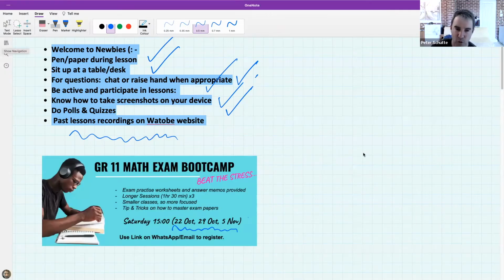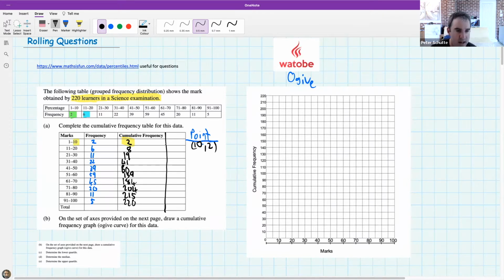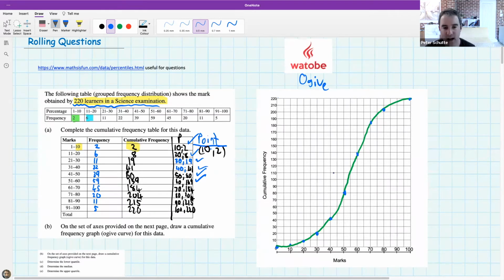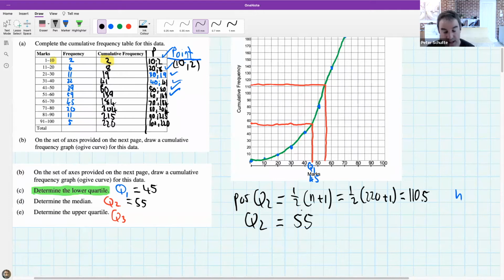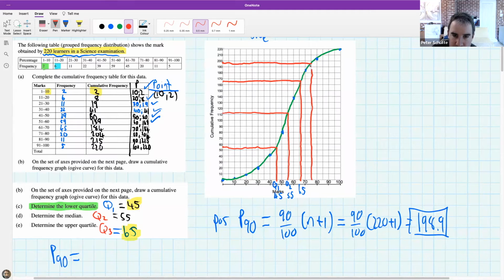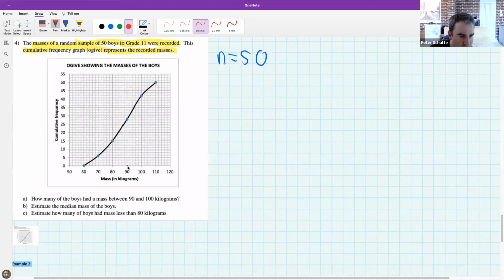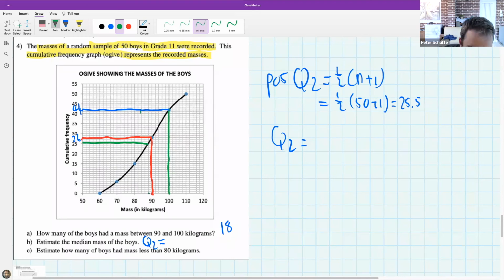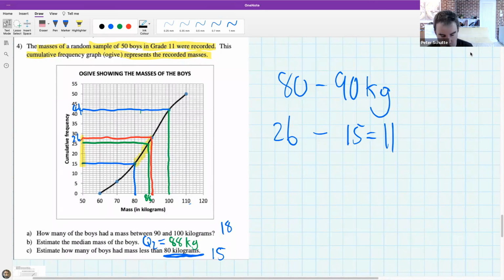Grade 11 - Statistics Foundation (interpreting ogives)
Grade 11 | statistics | ogives | interpreting | grouped data | frequency | quartile | cumulative frequency |